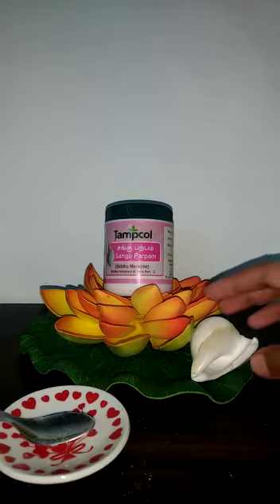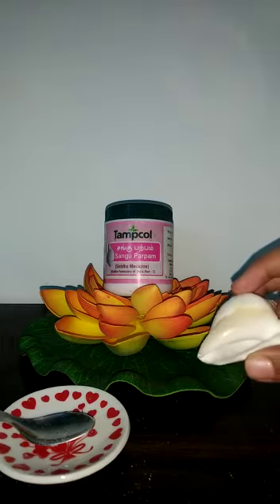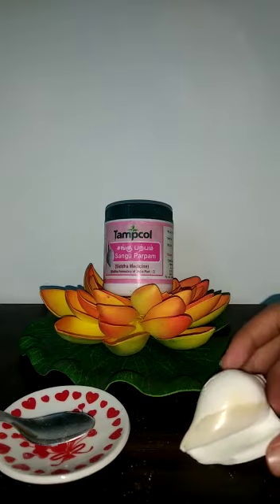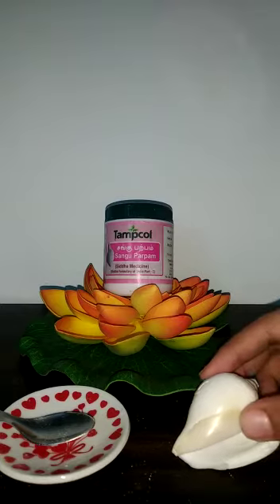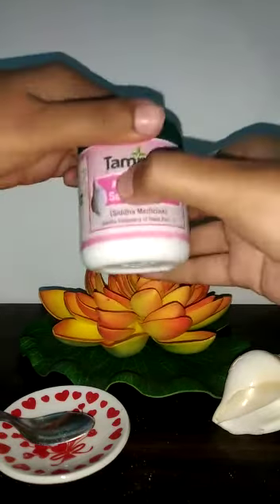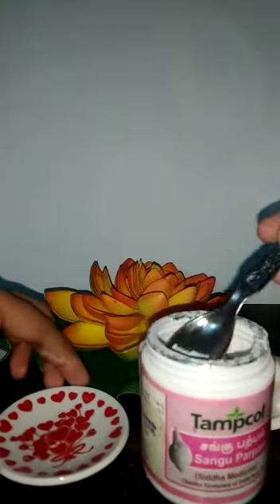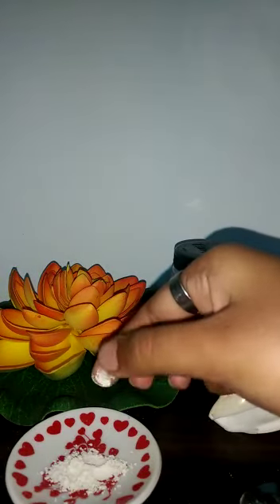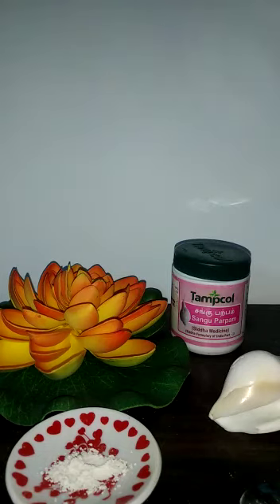Sangu Parpam சங்கு பற்பம் - பயன்கள் | Siddha Herbo-Mineral Medicine | English | Vaishnavi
Welcome back to SIDDHA ANTIQUITY !
✔ In this video you can know about the benefits and texture of Sangu Parpam [Shell's metallic oxide ash] .
✔ Parpam is basically a higher order Siddha medicine used treating diseases in potential way.
✔ Consult a qualified Siddha doctor for proper and safe usage.
CAUTION: Without consulting doctor don't take any self- medication.